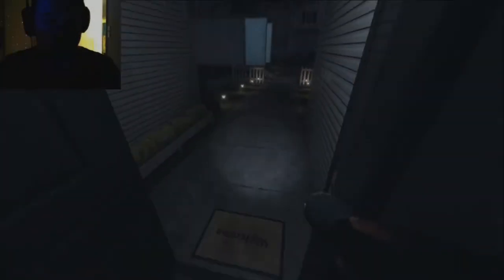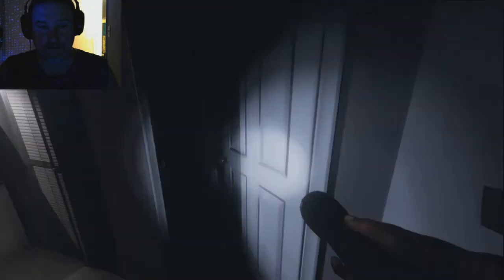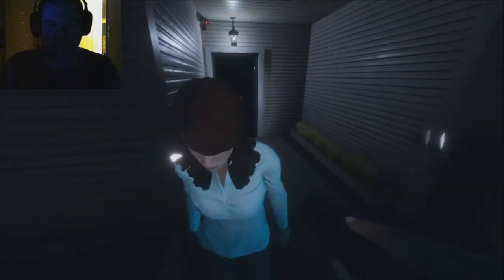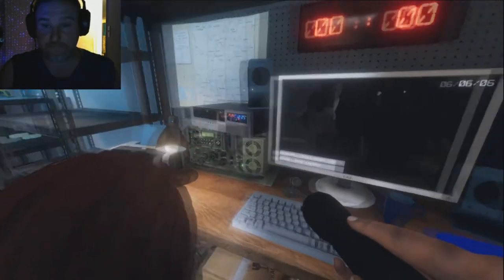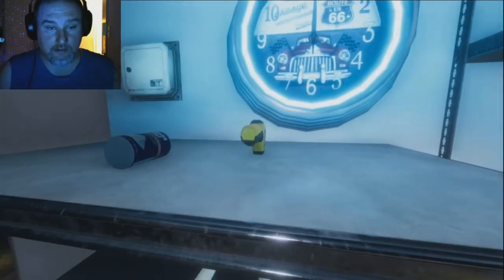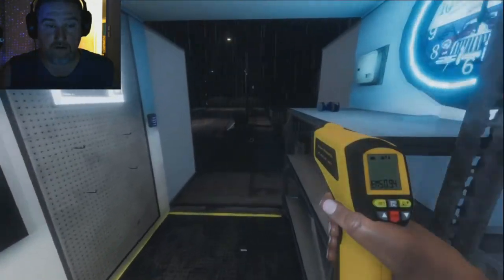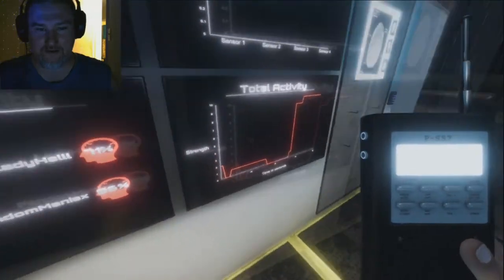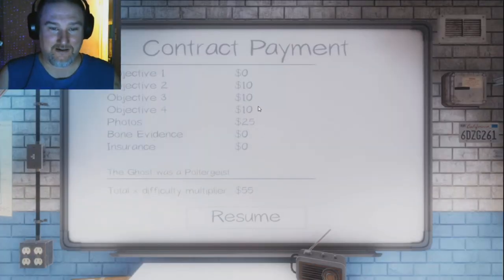Phasmophobia: The case of Lisa Miller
Phasmophobia is a 4 player online co-op psychological horror that is by Kinetic Games. Paranormal activity is on the rise and it’s up to the great ghost hunting team Wyld, Fandom, Reese, and Jordan to use all the ghost hunting equipment at your disposal in order to gather all the evidence to determine what kind of ghost we are dealing with!

This game is horrifying and fun! Join us on Saturday and Wednesday nights as we try not to die during paranormal investigations!